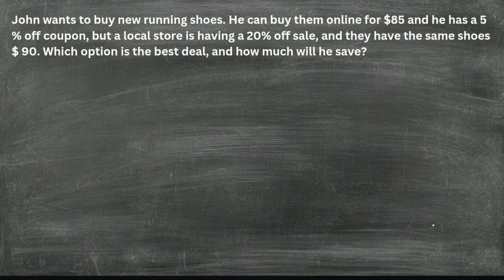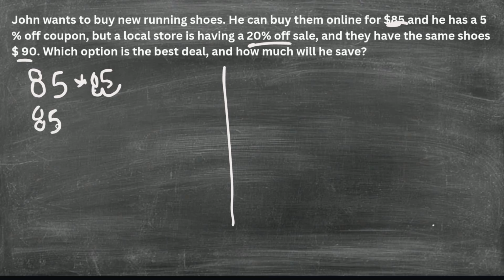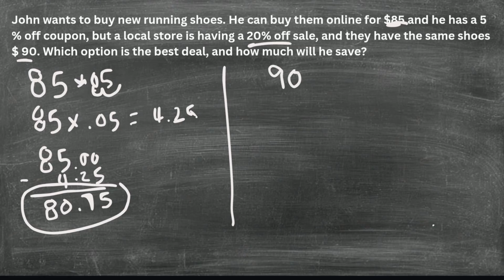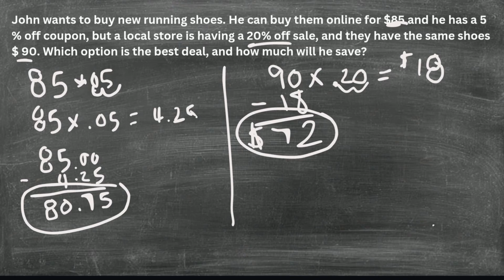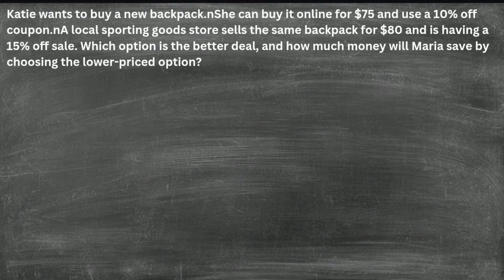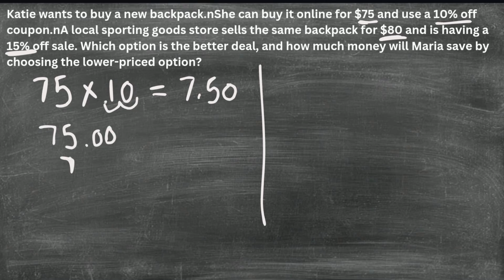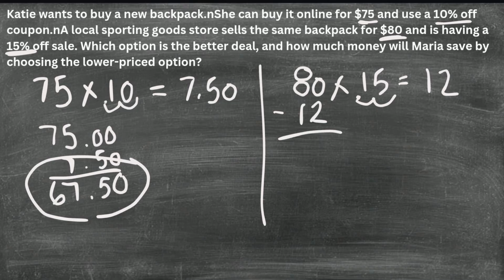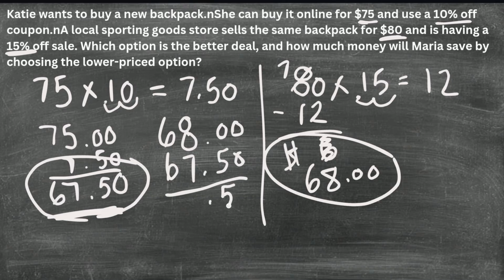Comparing Discounts to find the BEST Price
Wondering how to find the best deal? In this video, I'll show you a simple step-by-step method for comparing discounts so you can quickly determine which option saves you the most money. This is a practical math skill you'll use whenever you're shopping and looking for the best price.

Master the math behind everyday money!
This playlist covers the essential financial math skills everyone should know, including percentages, simple and compound interest, discounts, sales tax, budgeting, and more.